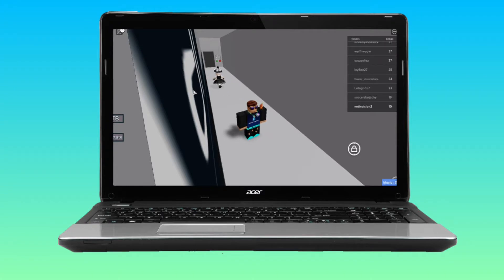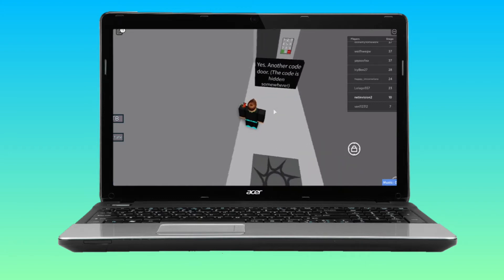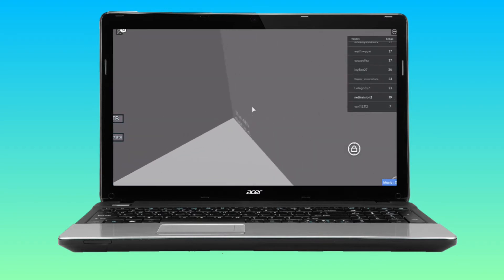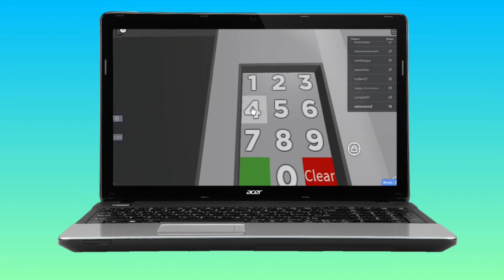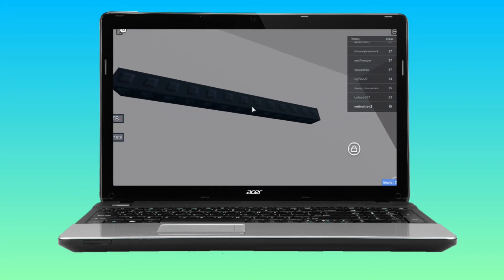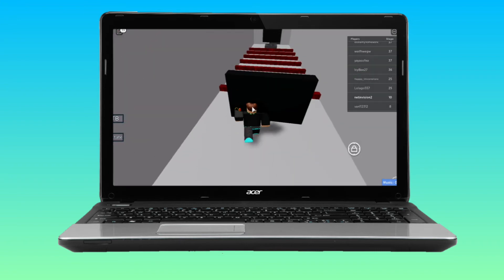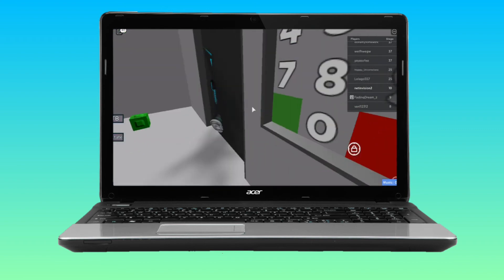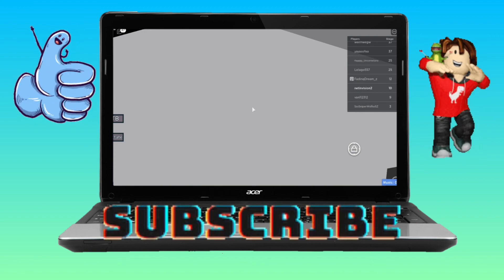Can I find the code?? (Roblox Untitled Door Game)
Hello guys welcome back to NETIN GAMEZ and today we are playing Untitled Door Game

About this game:

Untitled Door Game is a puzzle and skill based game where you solve puzzles, clear difficult obbies and go through code doors, that's it.

Thx for watching m8

byeeee